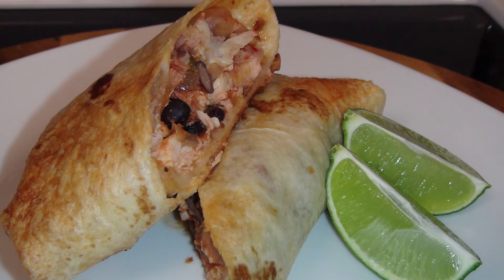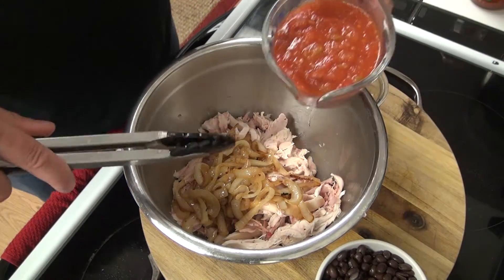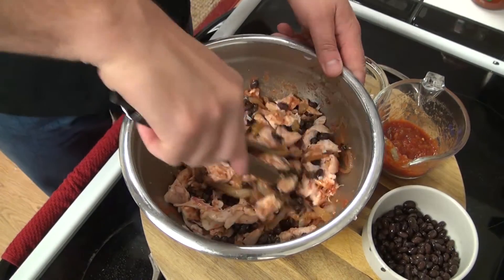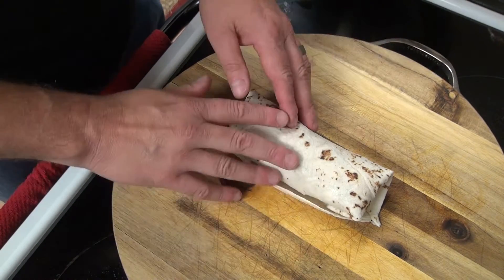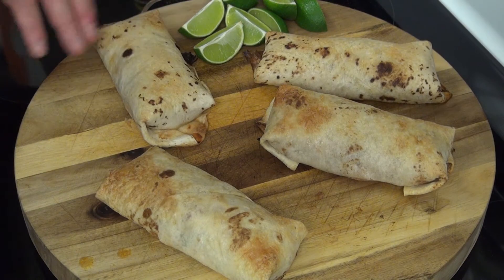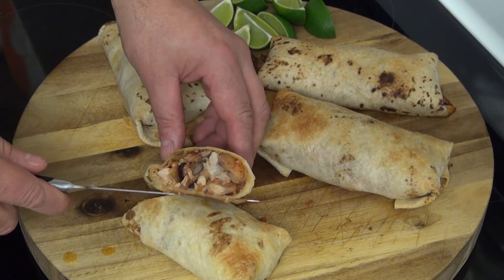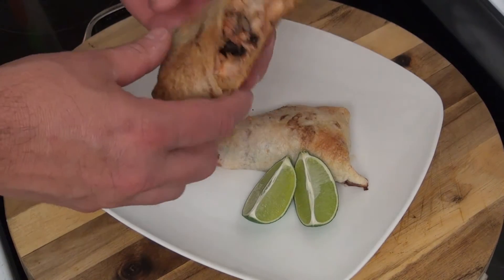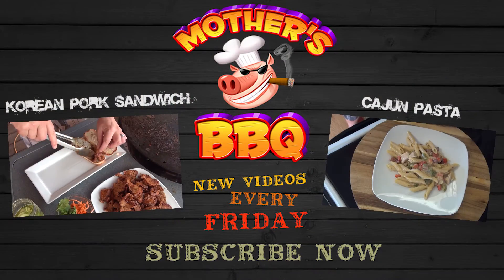Chimichanga | How to make Healthy and Delicious Chicken Chimichanga Recipe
This recipe is so simple and a great way to use left over chicken. Add the ingredients to your liking. Are you a vegetarian? Just remove the chicken and use more black beans and you have a vege chimichanga!